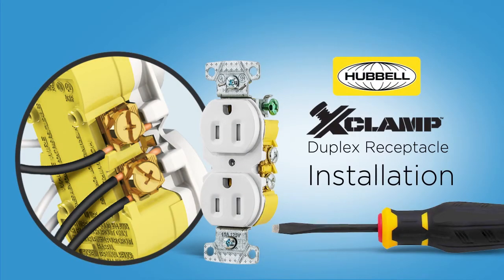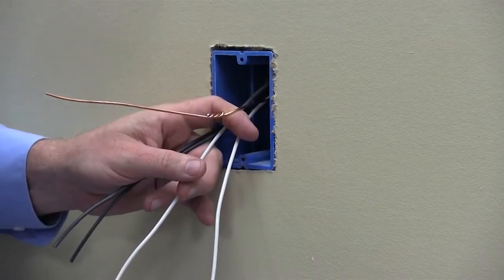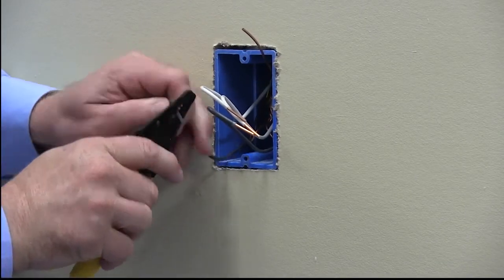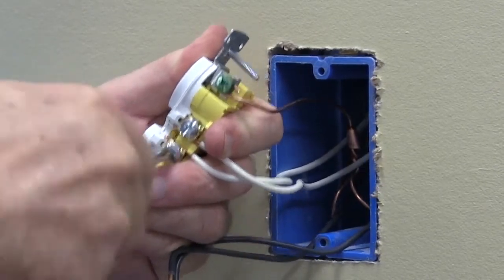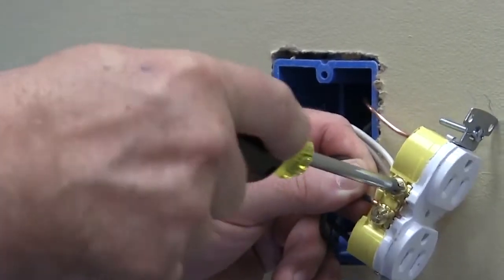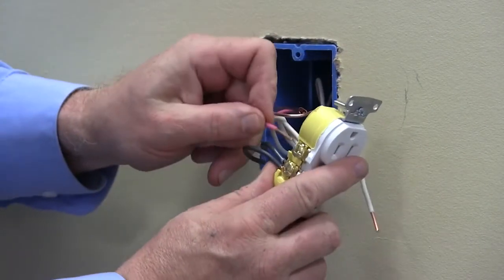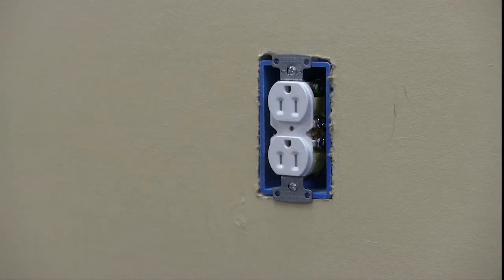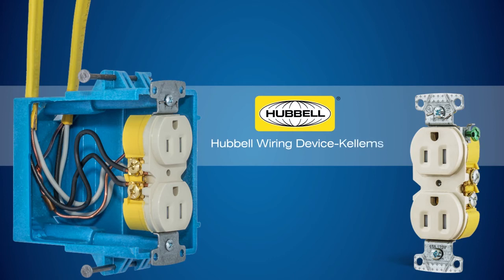How to Install the X-Clamp Receptacle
Hubbell Residential Wiring Systems has created the XClamp, the best solution for fast secure wiring, using either 14 gauge or 12 gauge 20 amp branch circuit wiring. This receptacle has been designed to tackle the obstacles that come with heavier gauge wire installs and reduce installation time. Our patented external compression eliminates the need to loop the wire and allows for wire to be quickly inserted and terminated. For feed thru and downstream, split wiring and junctioning.